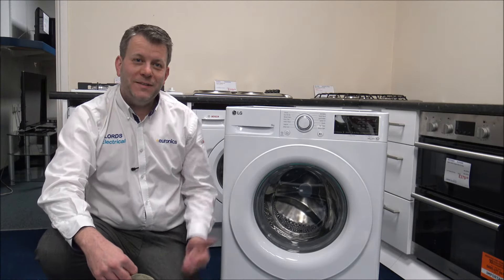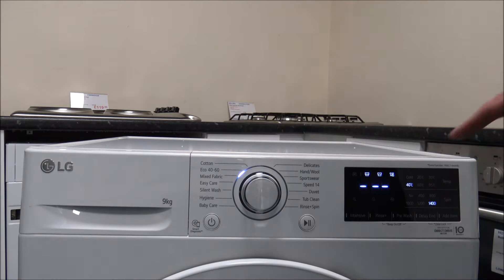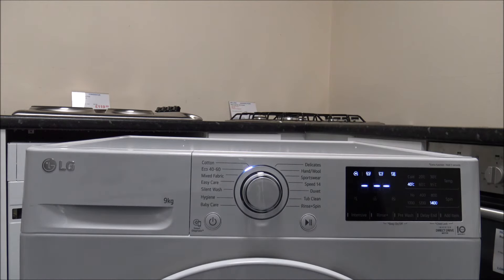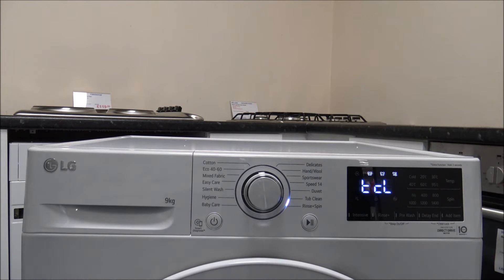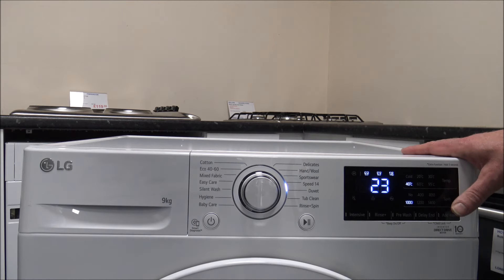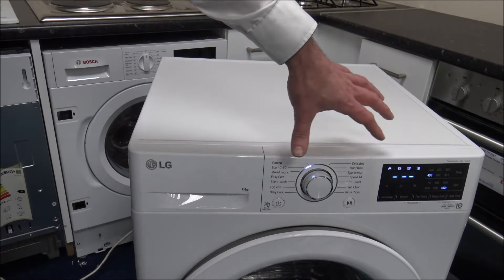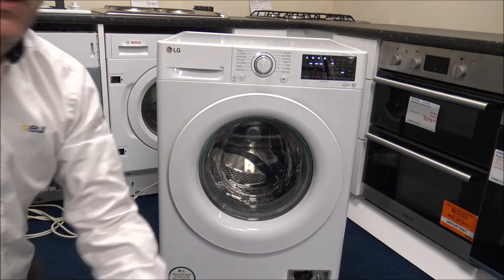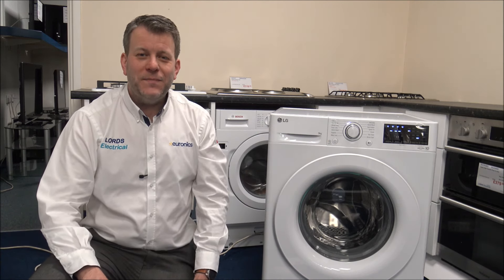LG F4V309WNW 1400 Spin 9Kg Washing Machine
In this video i show the LG F4V309WNW Washer and some of the features and benefits it offers.